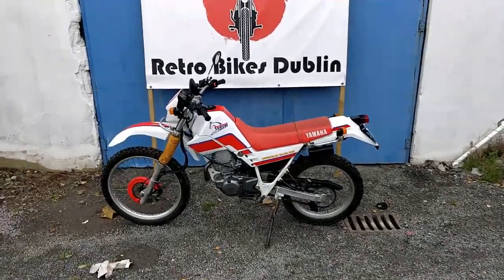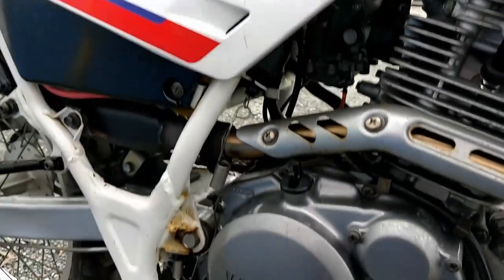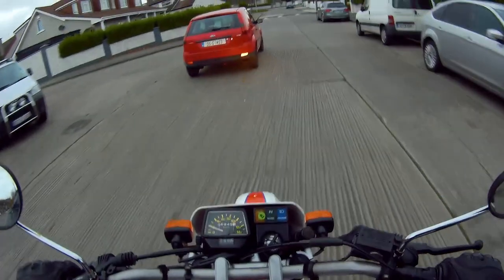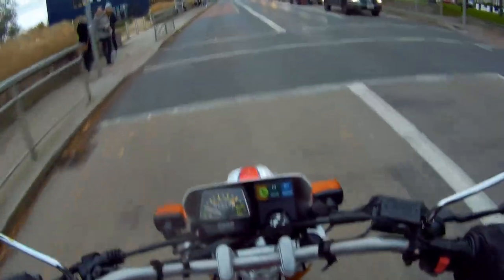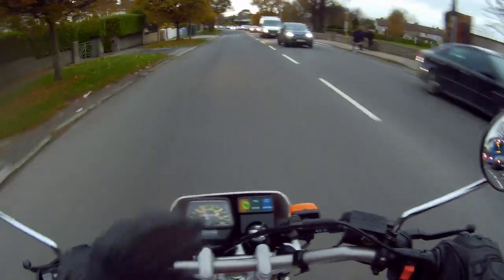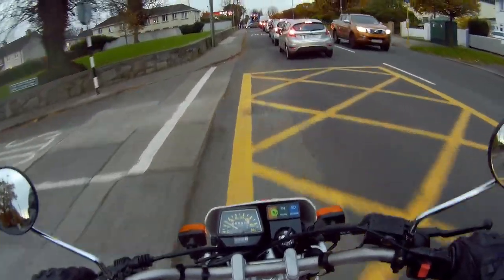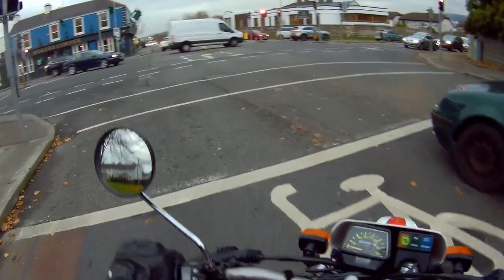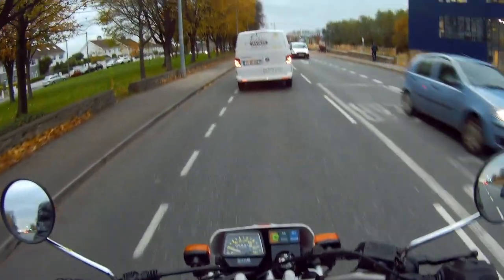1992 Yamaha Serow 225 - 1995 yamaha serow 225 ref 5108 - Test Drive & Review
1992 Yamaha Serow 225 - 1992 yamaha serow 225 - test drive & review.

1992 yamaha serow 225 ref 3425.

yamaha serow 225 engine full restoration.
1995 yamaha serow 225 ref 4616.

taking the 1992 yamaha serow 225 out for a drive and visual inspection  this is definitely one of the cleanest examples available!
1998 yamaha serow 225 engine running ref 6494. yamaha serow 225 bike full restoration .
the yamaha xt 225 "serow" and xt 250 are definitely not your rally-bike wannabe braap-machines  but they're also not the powerless put-puts that some make them out to be.

My Gear